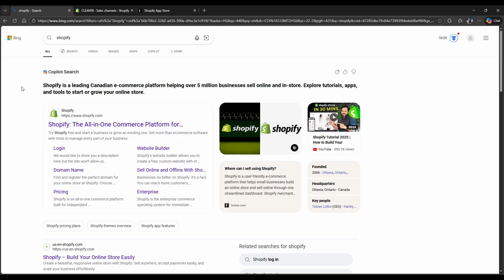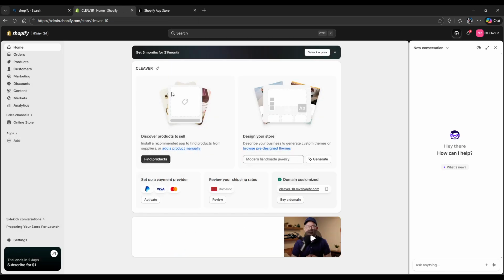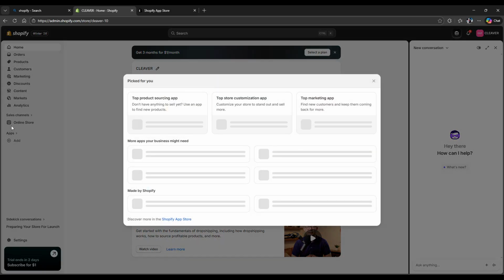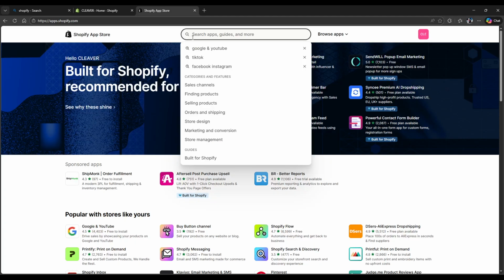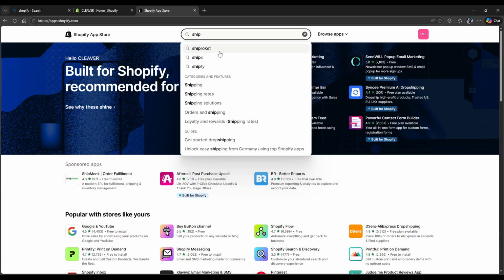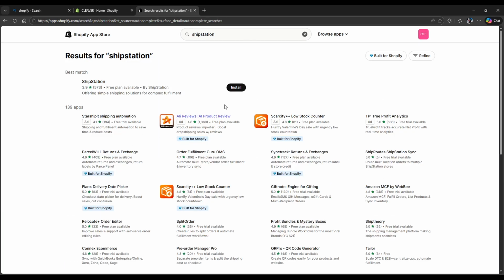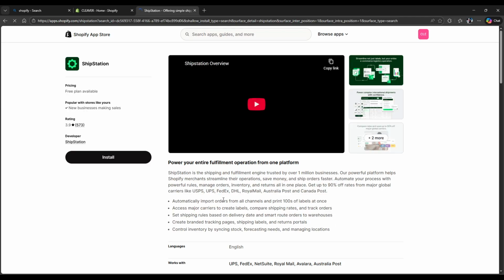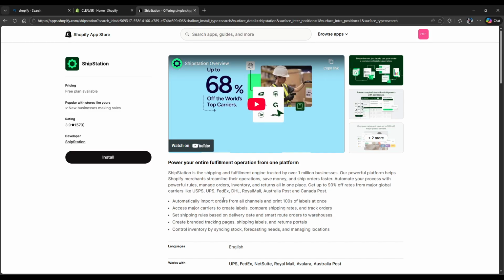How To Connect Shopify To ShipStation ! Tutorial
Today we talk about connect shopify to shipstation,how to connect shopify to shipstation,shipstation,shopify to shipstation